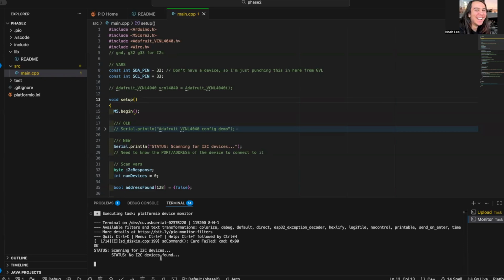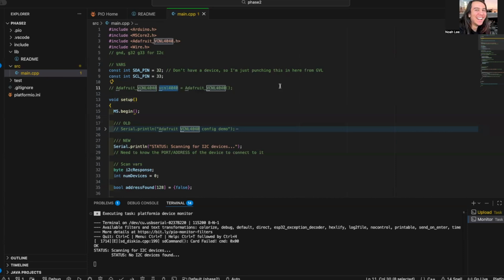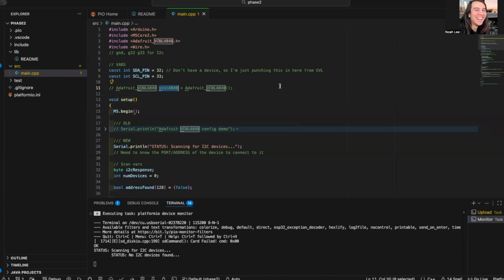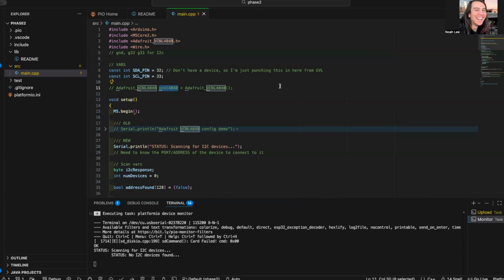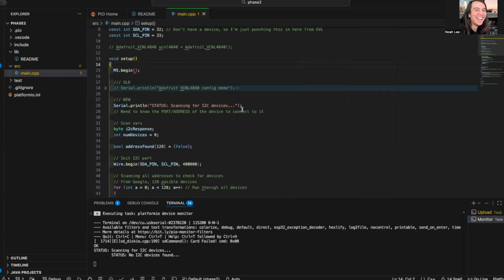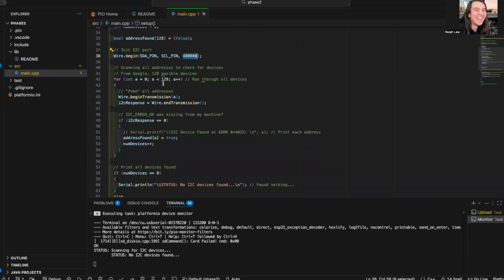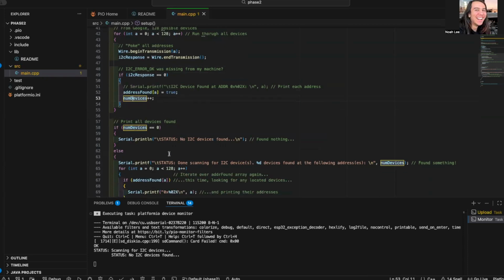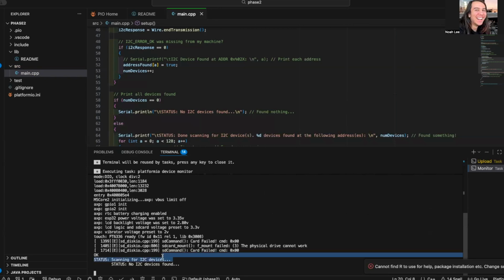EGR425 GVL 2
Second video for EGR425, going over GVL2.
Notes from Lec 1, and code from Lec 2